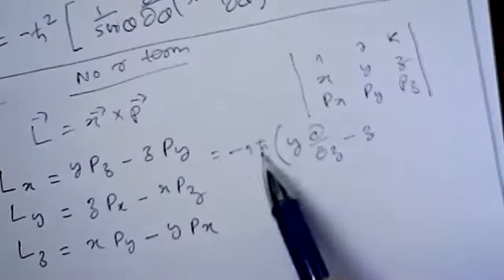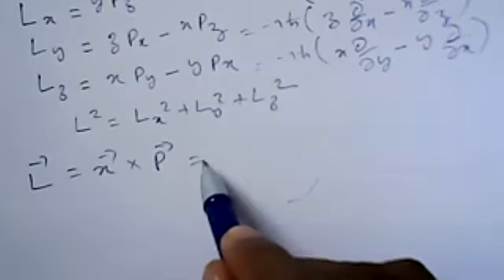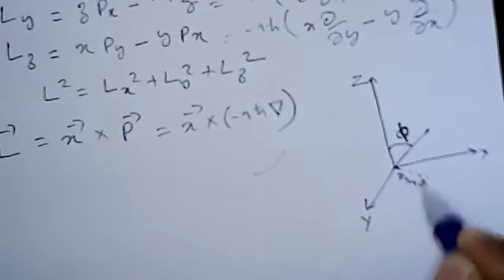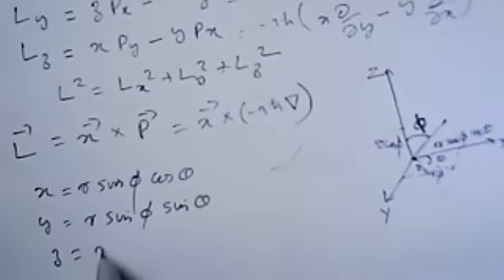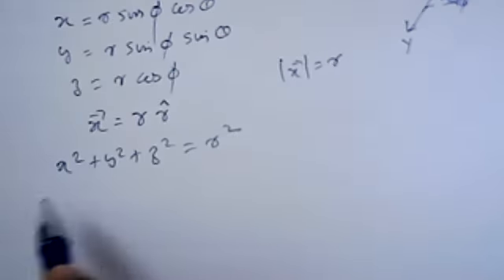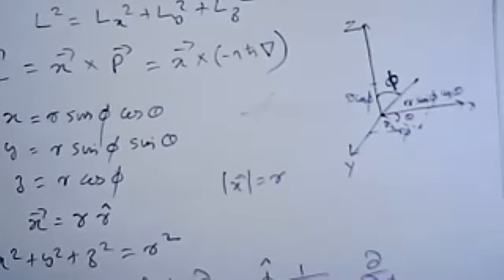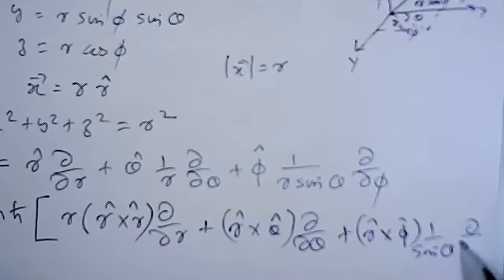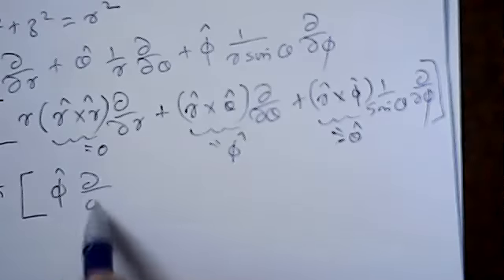orbital ang mom5